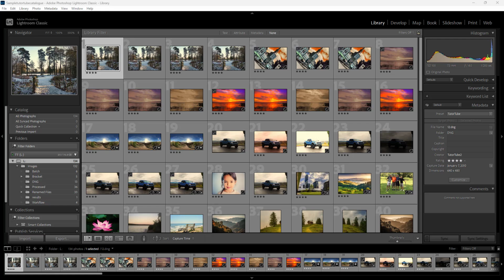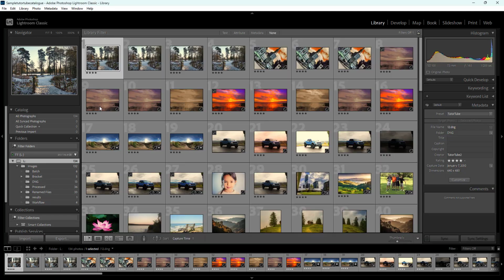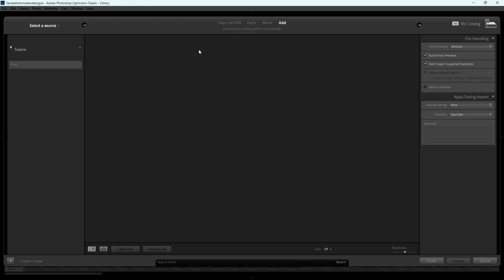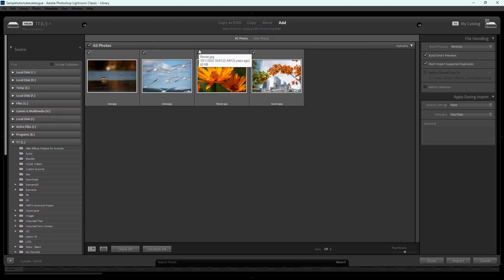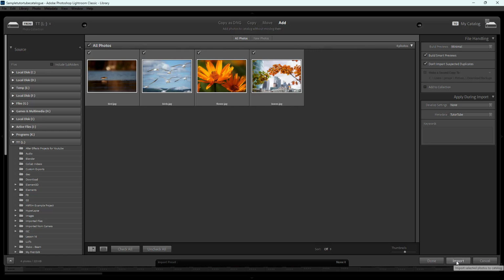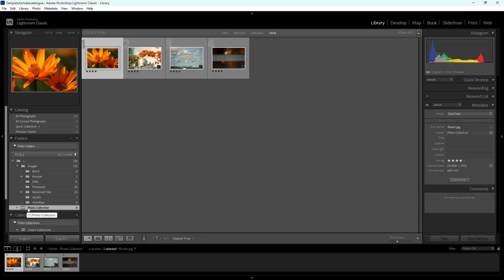Adobe Photoshop Lightroom Classic - Lesson 8 - Import Photos Directly from Explorer Window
In this tutorial, we’ll explore the essentials of Import Photos Directly from Explorer Window in Adobe Photoshop Lightroom Classic.